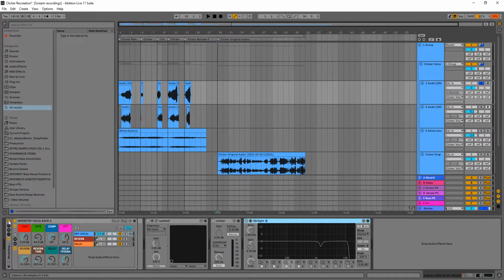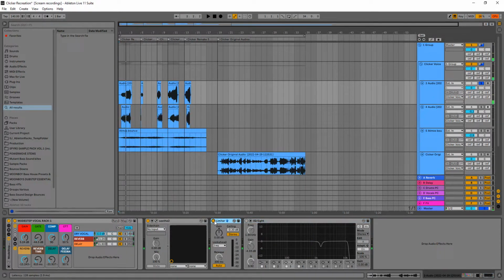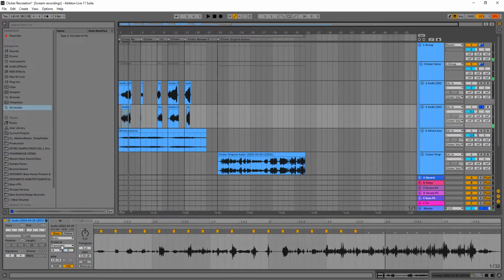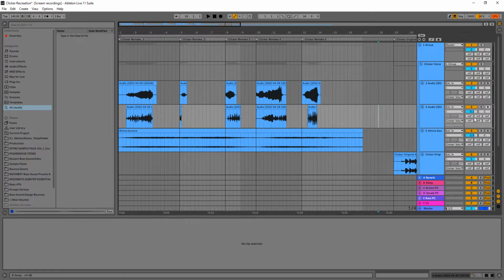Clicker Voice SFX Sound Design Walkthrough and Analyses